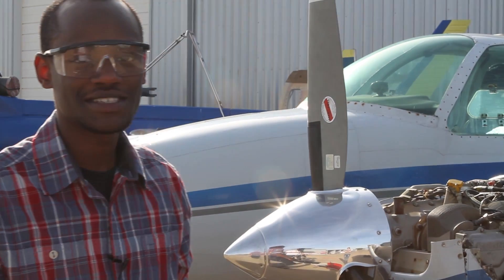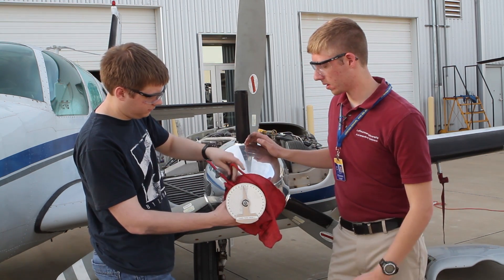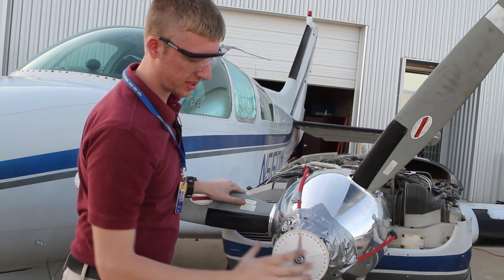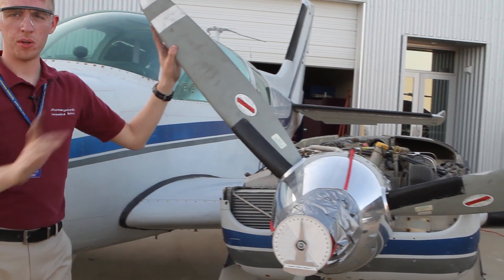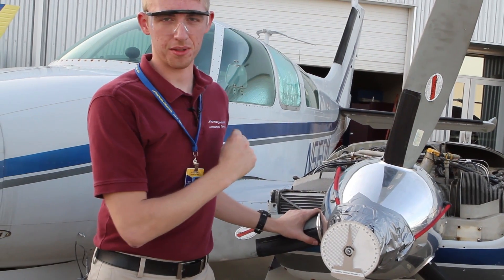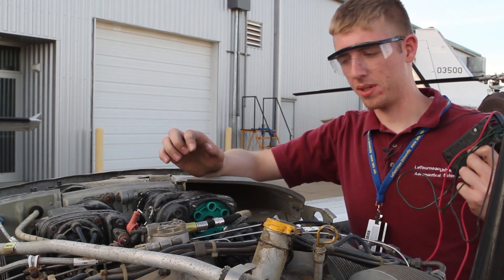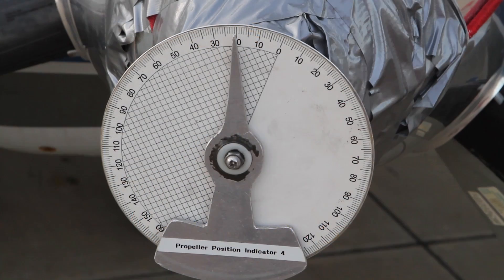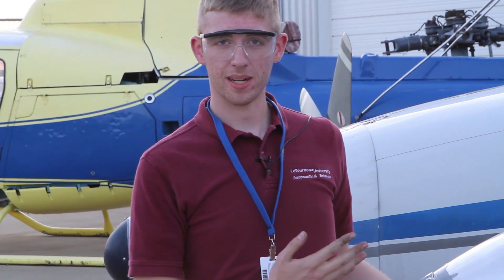Magneto to Engine Timing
An instructional video produced by students of LeTourneau University. The video explains how to install a magneto to an engine.